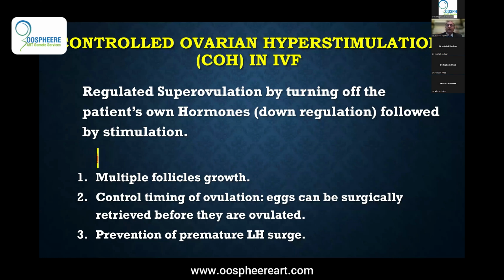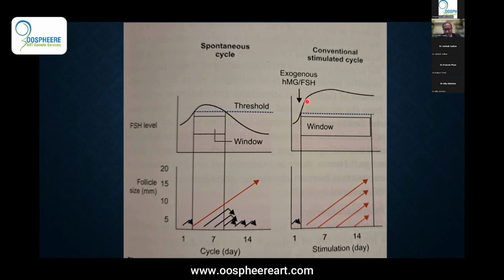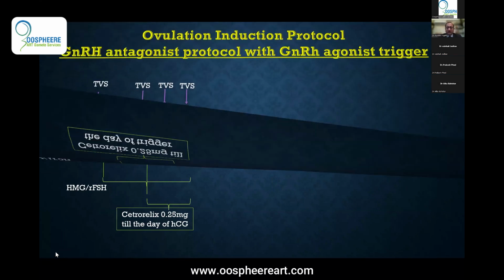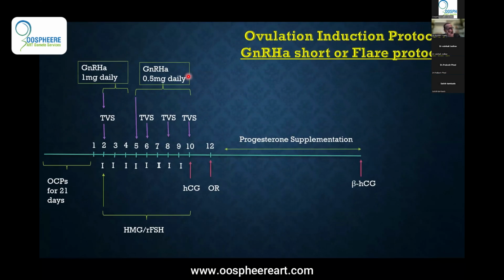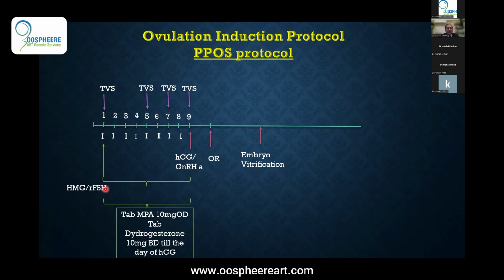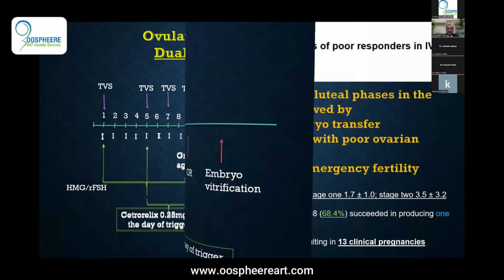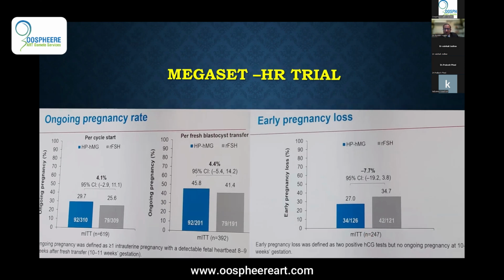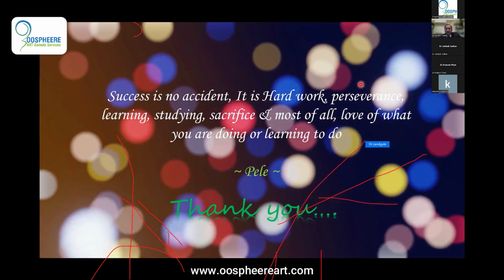Ovulation induction protocols in IVF : A Zoom conference with Dr. Kundan Ingale Hosted by OOSPHEERE.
Demystifying IVF Ovulation Induction Protocols! 🗝️ Join Dr. Kundan Ingale in this OOSPHEERE-hosted Zoom conference as he breaks down the different ways ovulation is stimulated during In Vitro Fertilization. Gain a clearer understanding of this vital step in the IVF process.